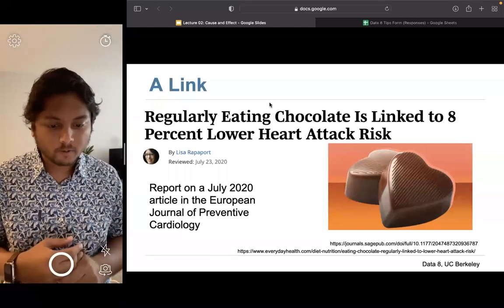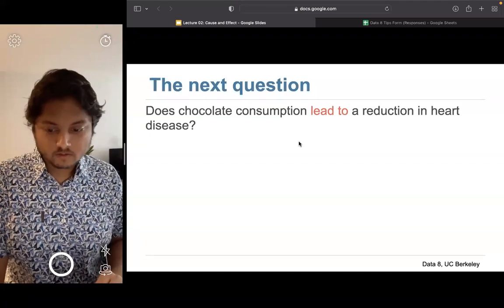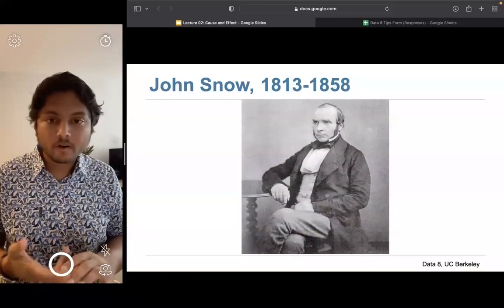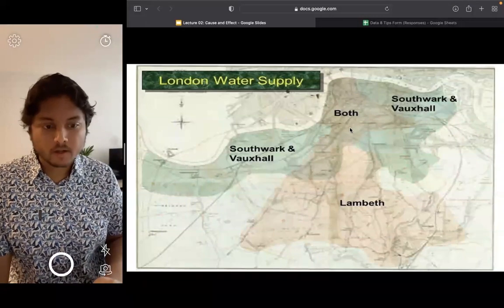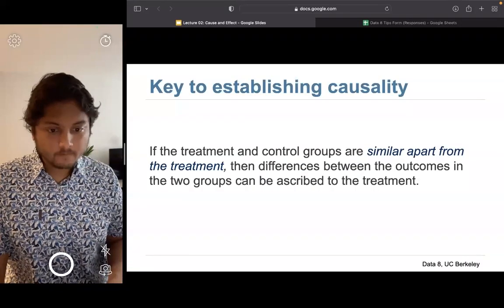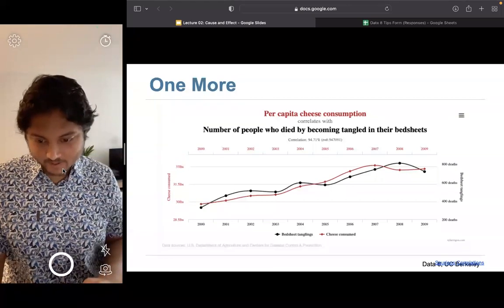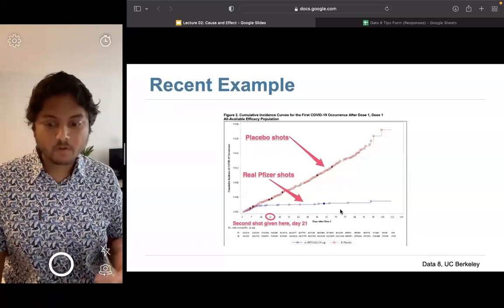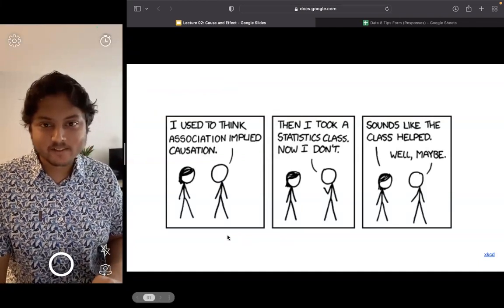Data 8 01-21-2022 Lecture: Cause & Effect